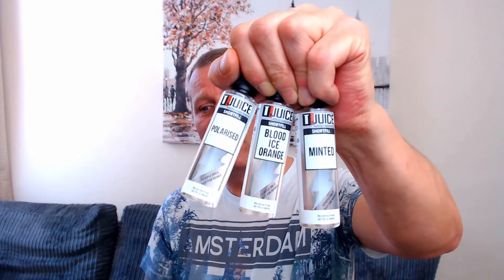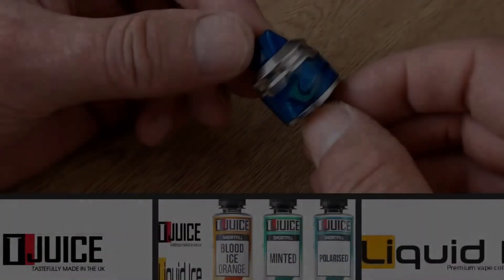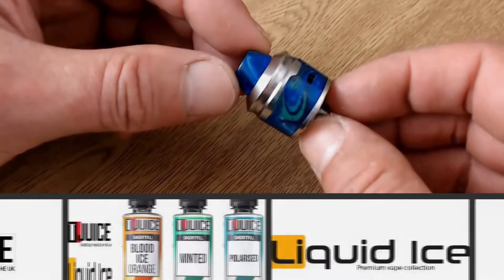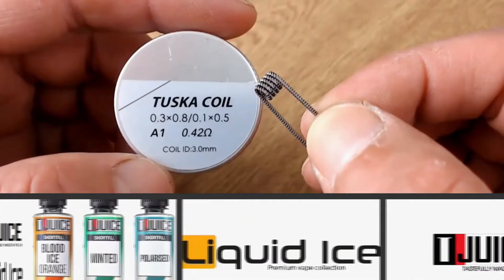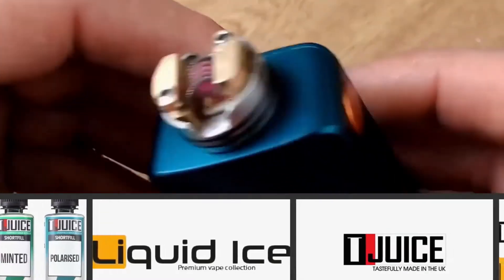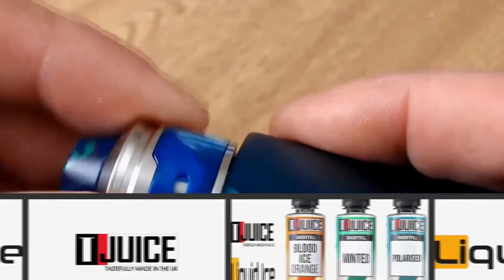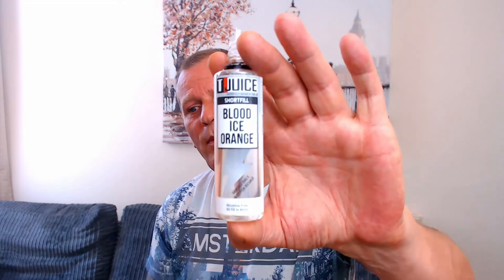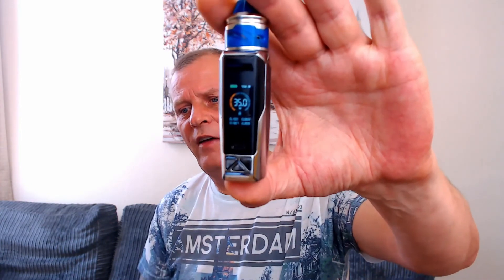T Juice "SUMMERTIME BLUES" Range